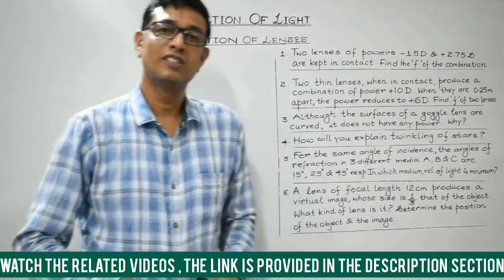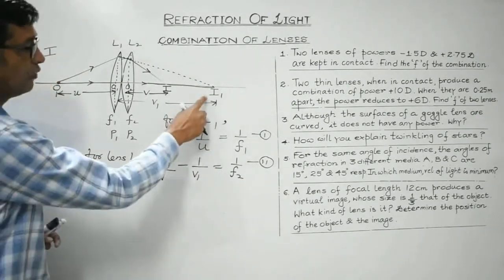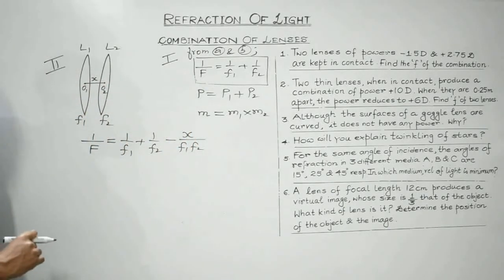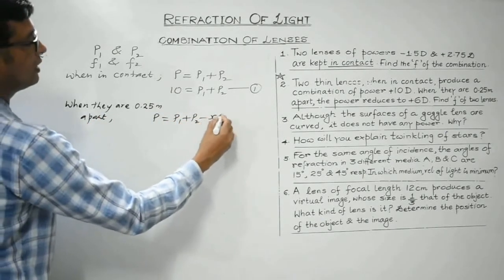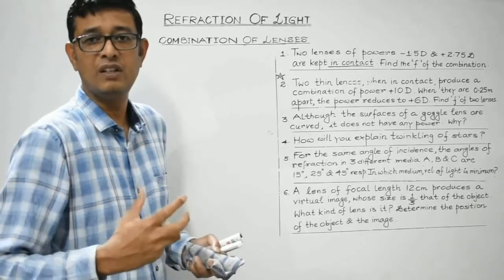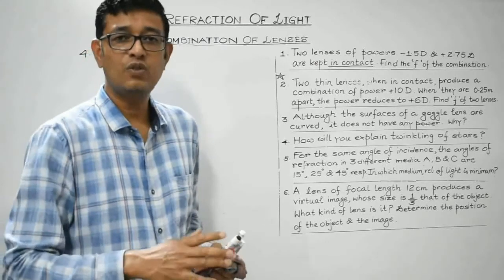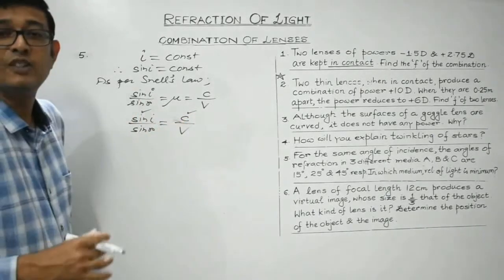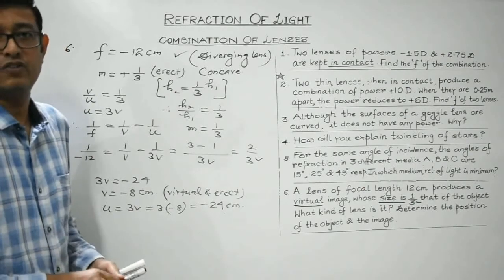Physicsforclass12 (Ray Optics R16) -Combination Of Lenses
Combination Of Lenses: (i) when the thin lenses are in contact with each other, (ii) when the lenses are placed with a small separation between their optical separation. Expression for the equivalent focal length in the above two cases, numericals.